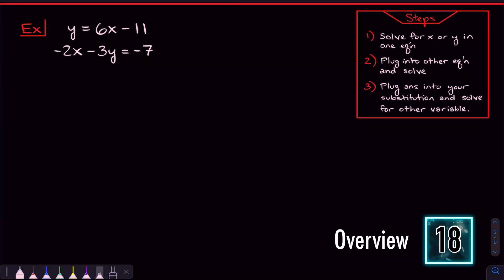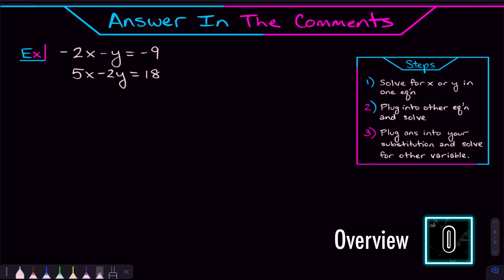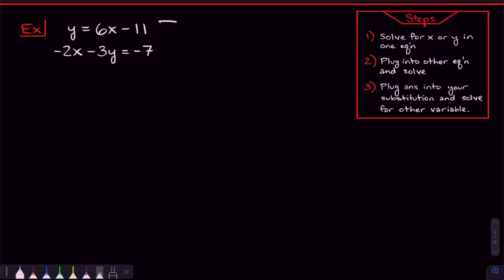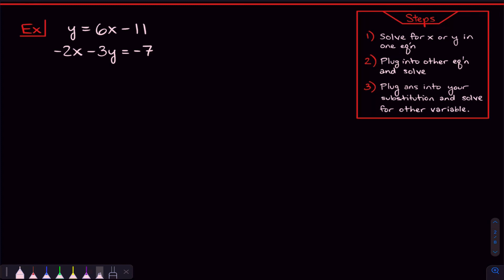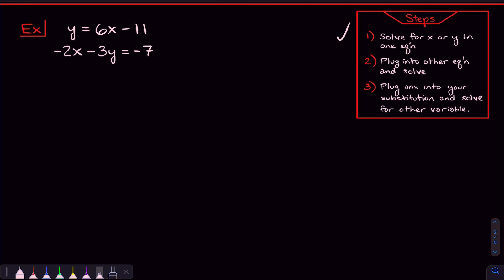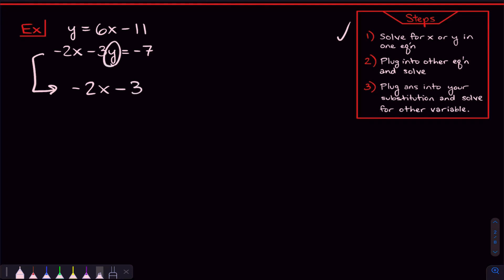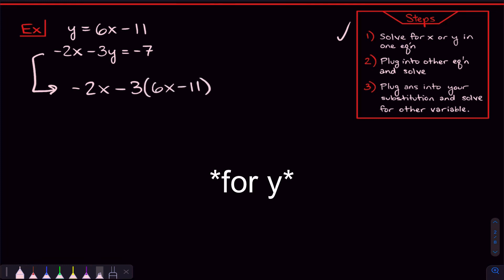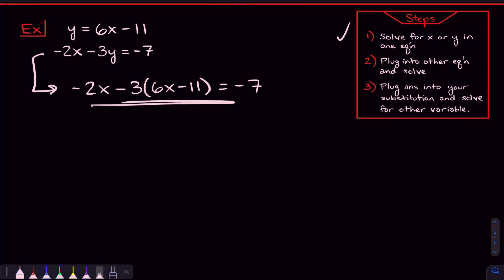Substitution Method || Solving Systems of Linear Equations (Algebra 1)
Hey Everyone! In this video, we'll be talking about how to solve systems of linear equations with the substitution method. We'll also go through what solving a system of equations looks like graphically and how really all you are doing is finding where two lines intersect.

Timestamps:
0:00 - Overview
0:54 - Problem 1
6:32 - Problem 2
10:37 - Problem 3
12:40 - Problem 4
17:00 - Answer in Comments
17:22 - Outro

John Habib
Blaine McLean
Garvey Chu
Josh Maxton
Edgar Tarin
Cory Bradley